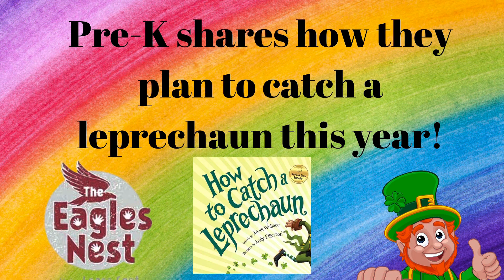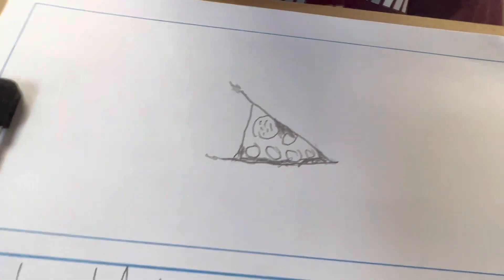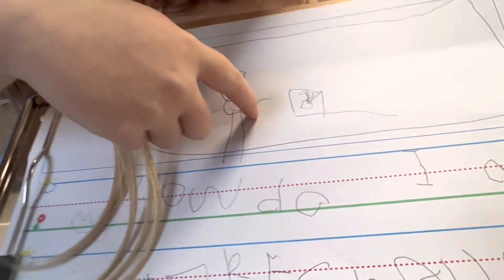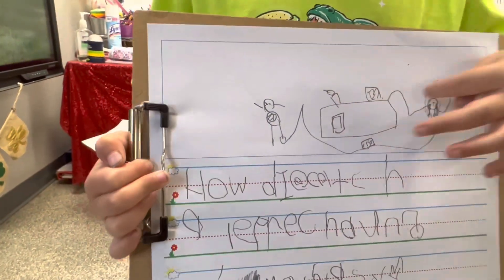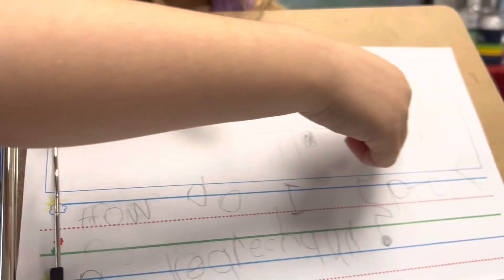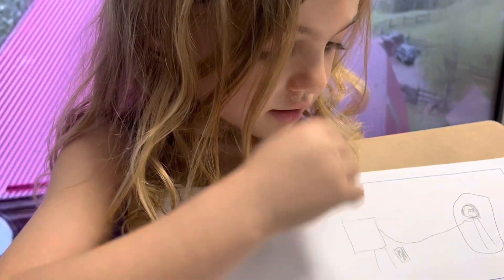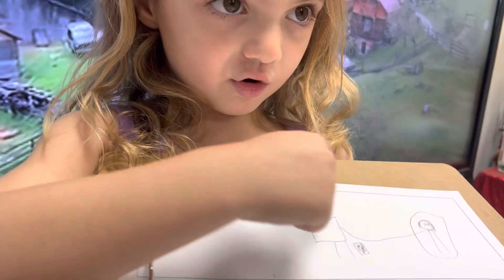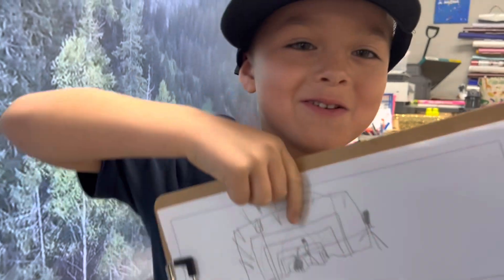Pre-K shares how they plan to catch a leprechaun!